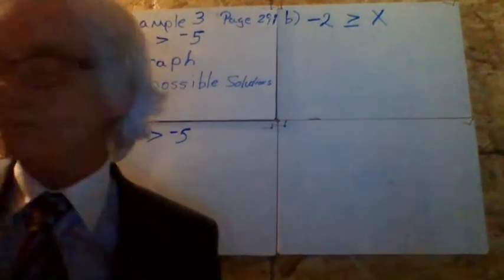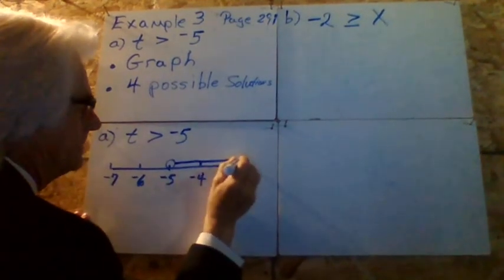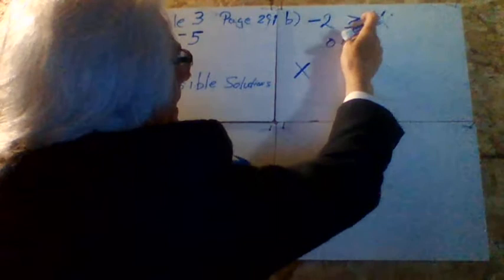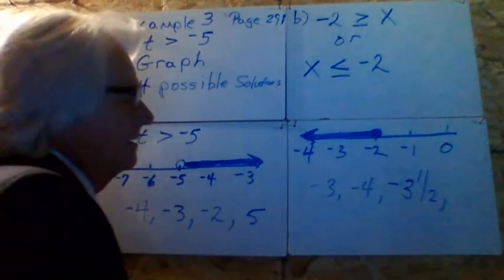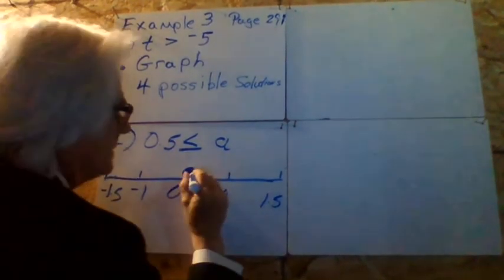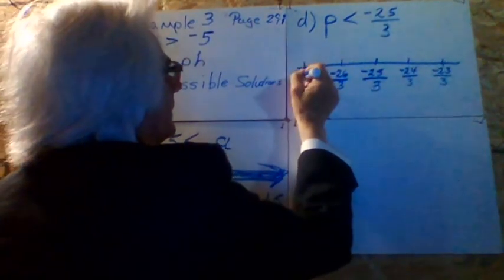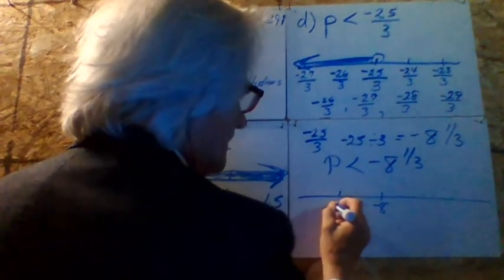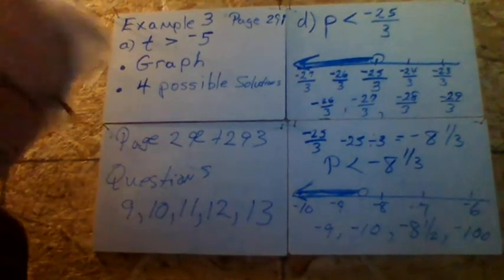Lesson 3 6 3 Example 3